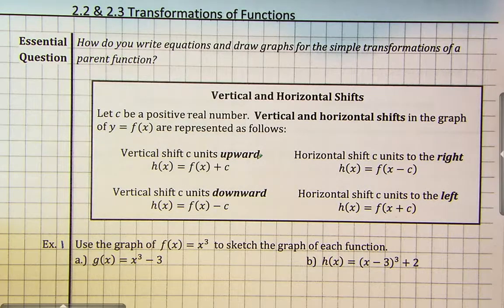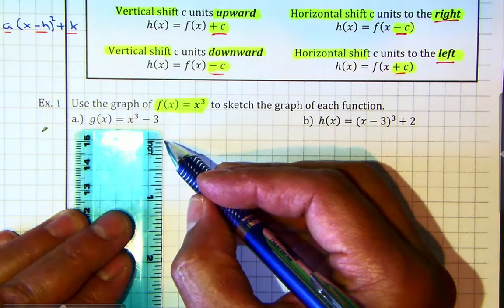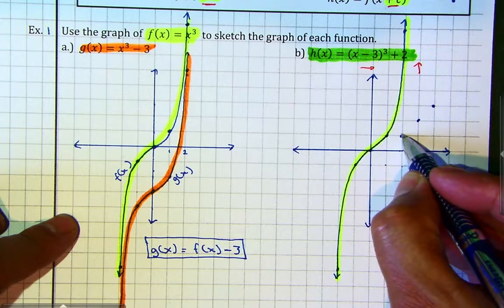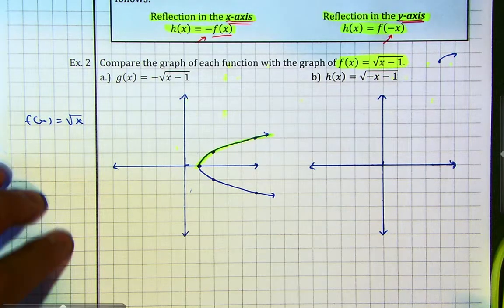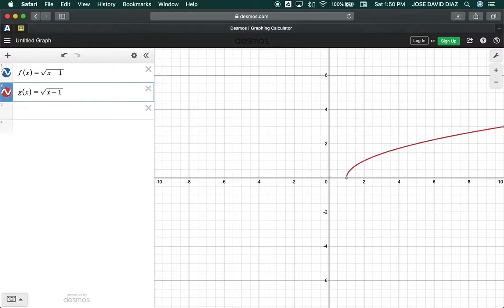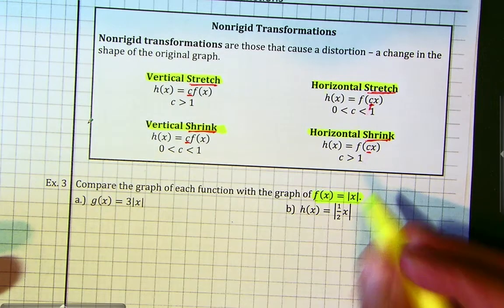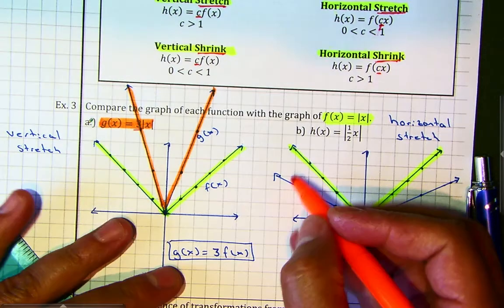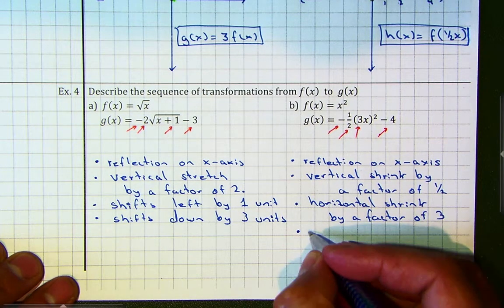PreCalc - 2.2 & 2.3 Transformations and Translations Part 1